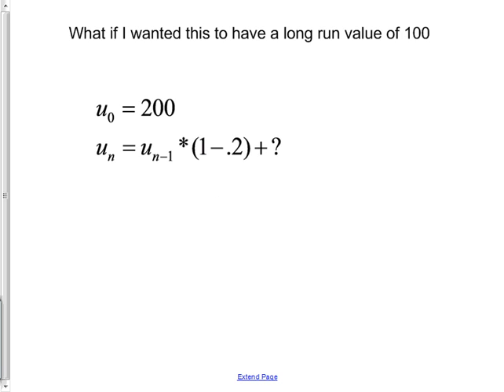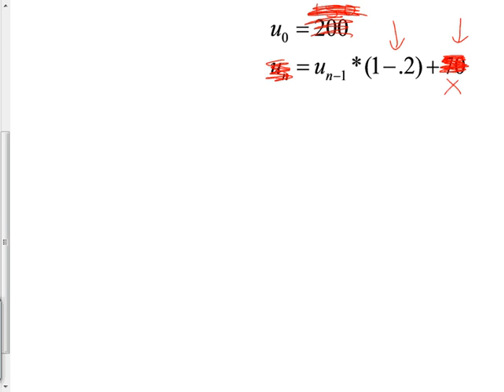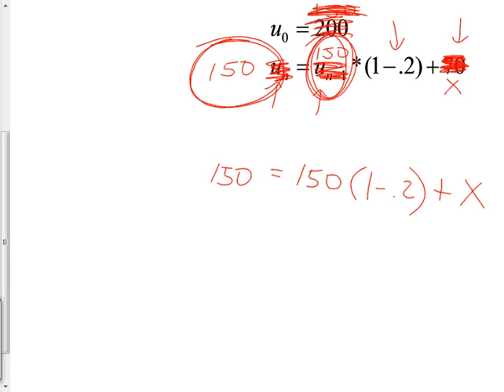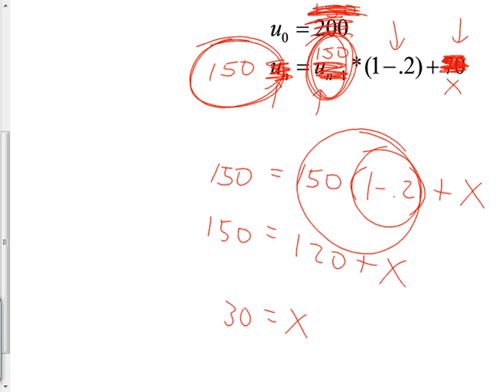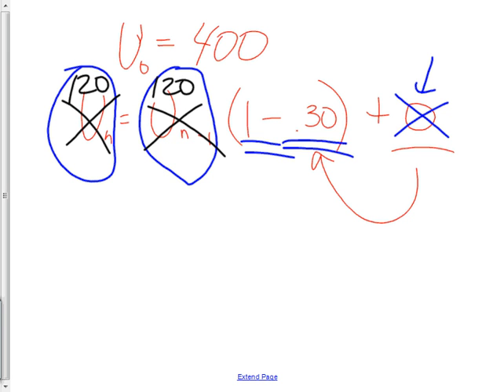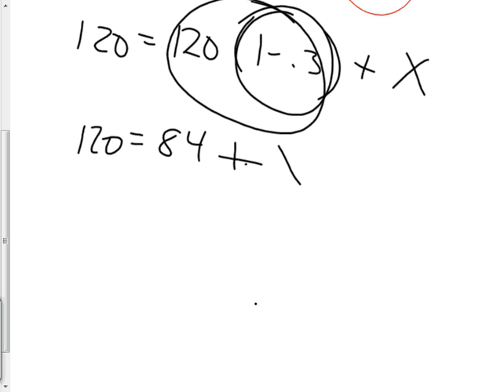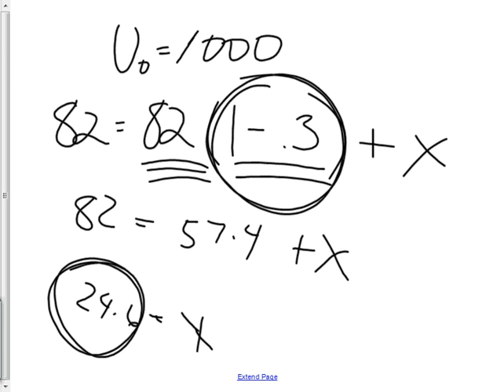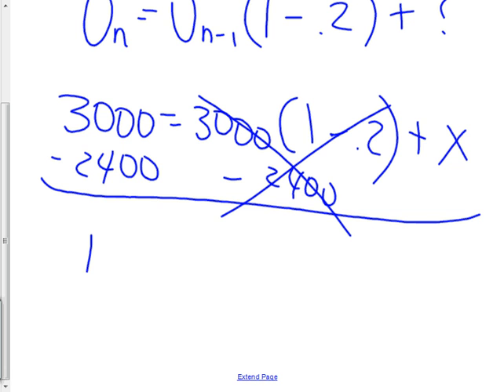April09 HHA Long Run Value